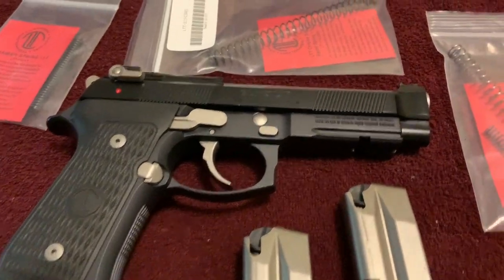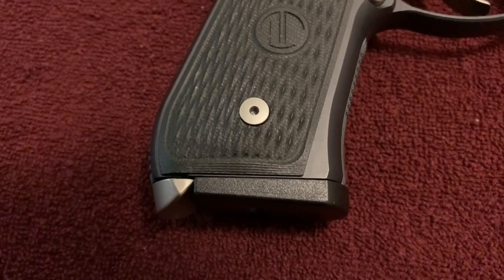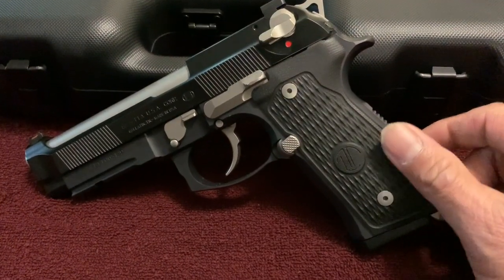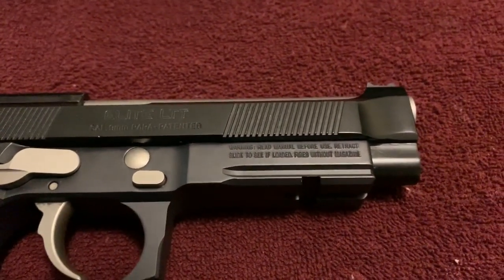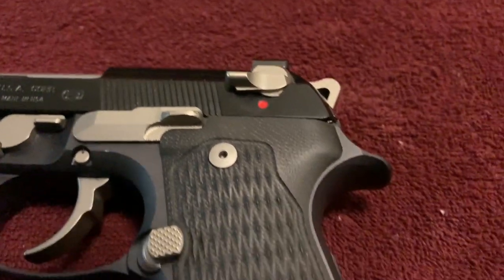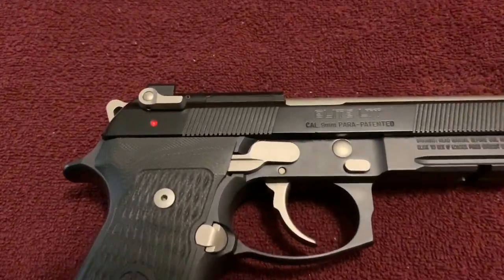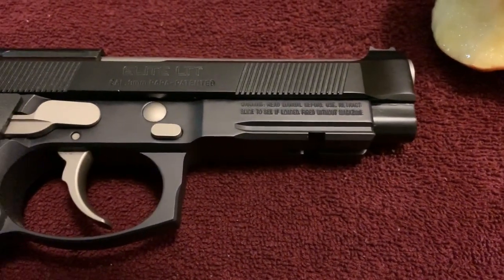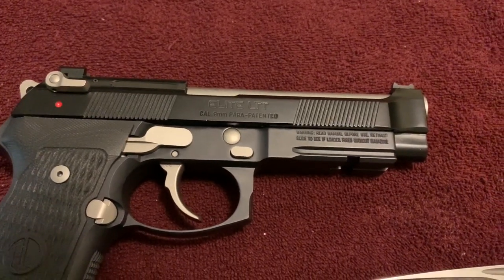Beretta 92 Elite LTT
My take on this awesome Beretta 92 Elite LTT.